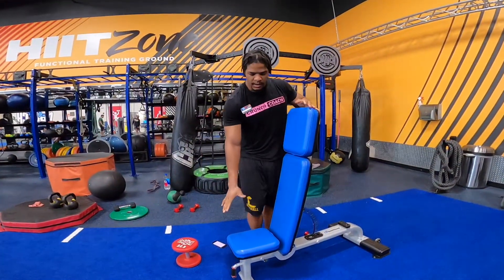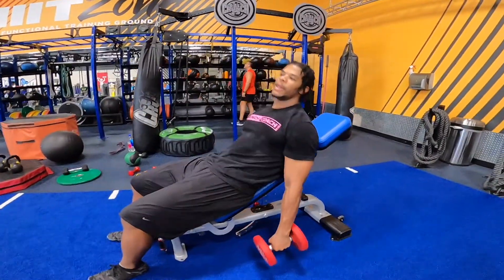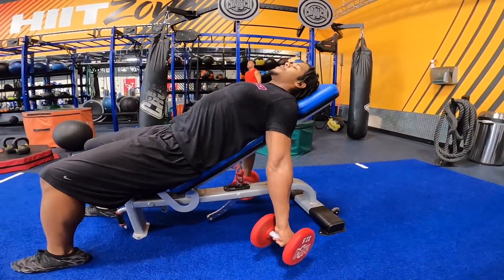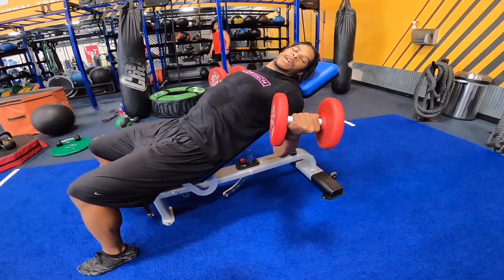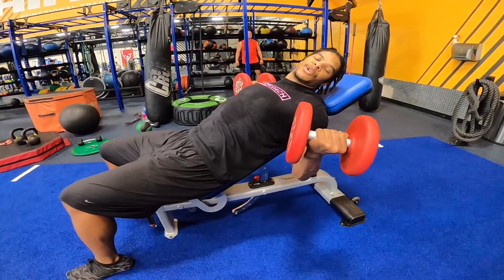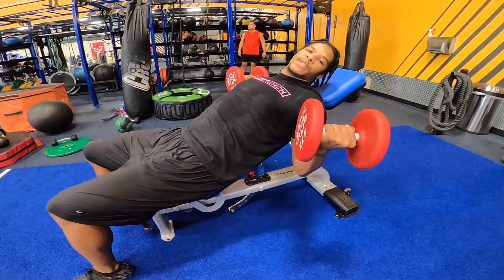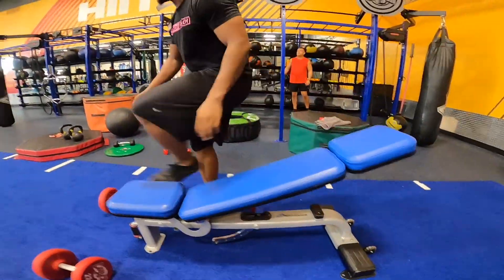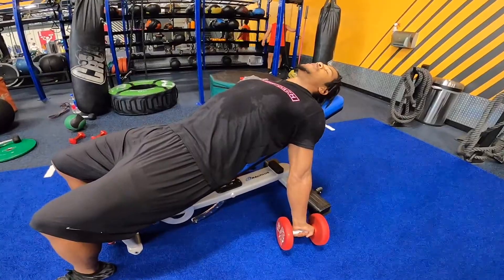db long range bench curls